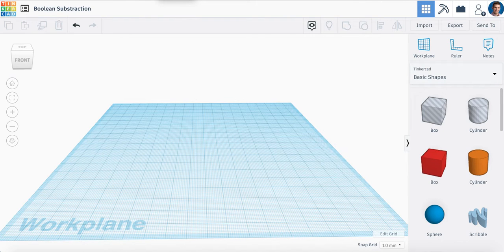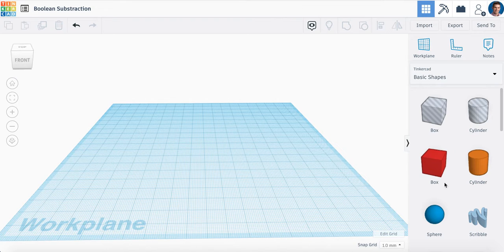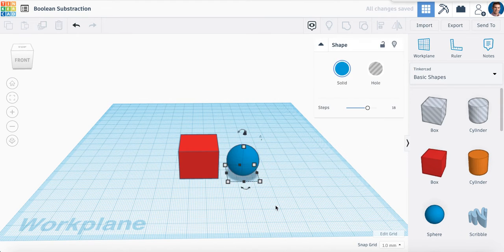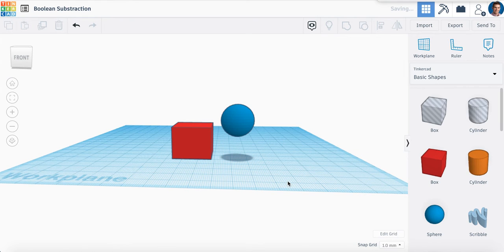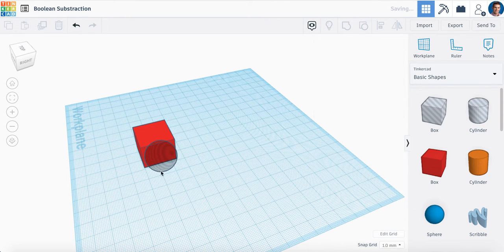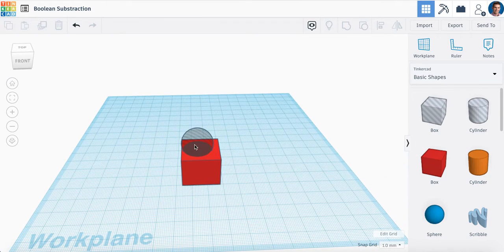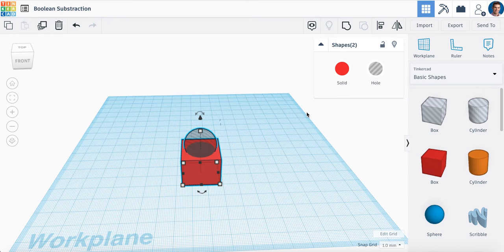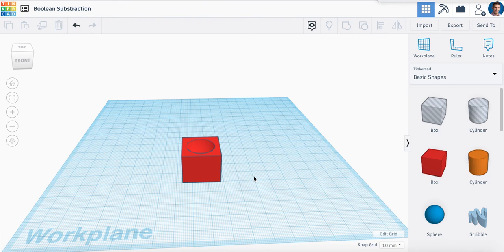Boolean Substraction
This video will walk you through how to create "holes" in Tinkercad through Boolean Subtraction.